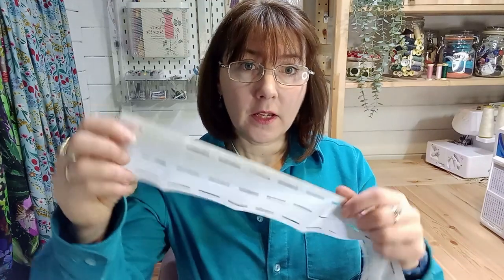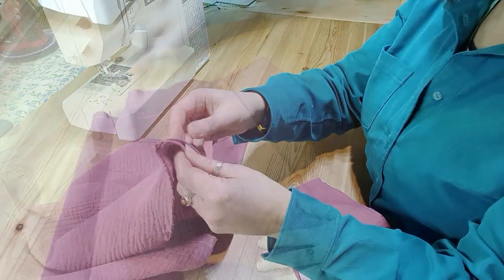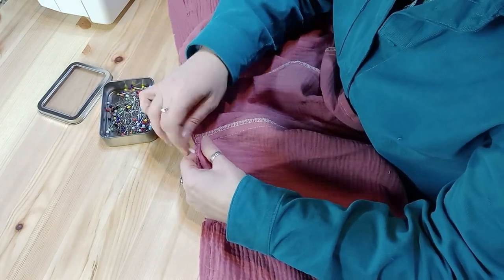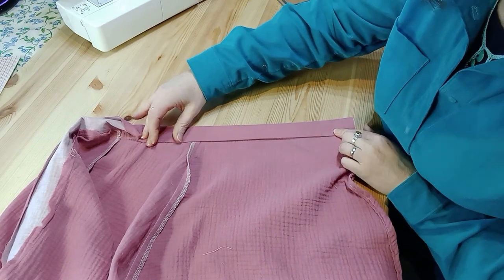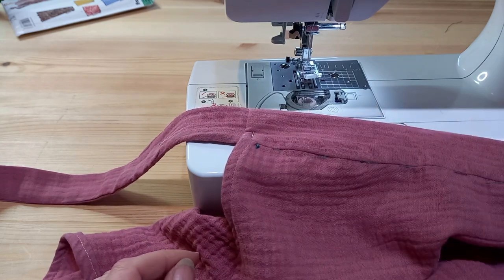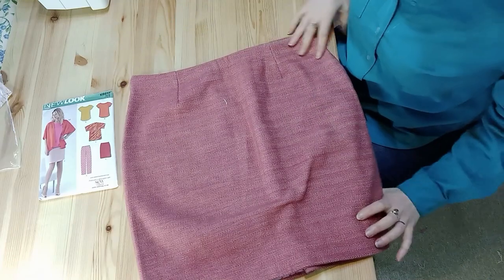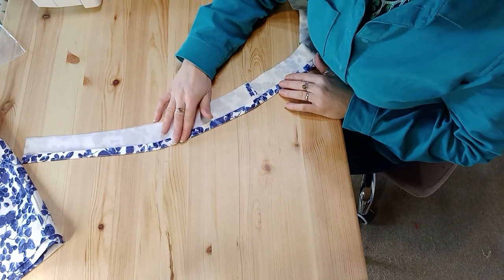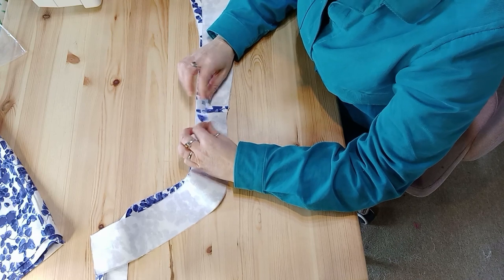Learn to Sew – How to Create and Attach a Waistband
In this video, Jo shows you two easy techniques for adding waistbands onto your sewn garments. Learn how to navigate the language used in patterns for applying a waistband and discover how to create neat finishes to give your garments longevity. This beginner’s guide will teach you the basics of cutting waistbands, tips for working with curved waistbands, pressing and clipping to reduce bulk and stitch finishes.